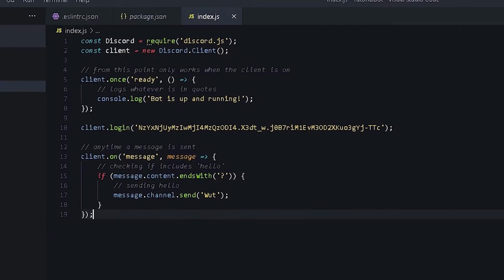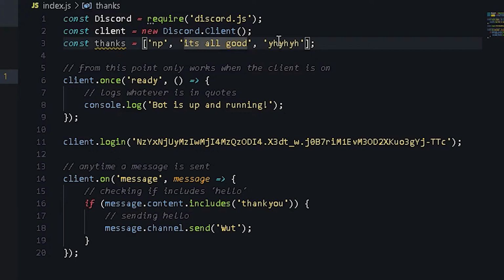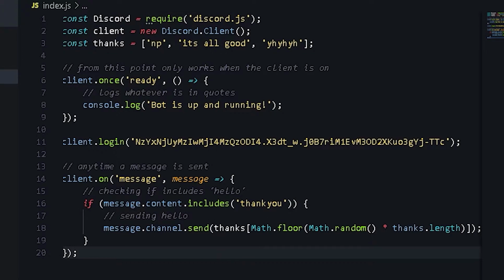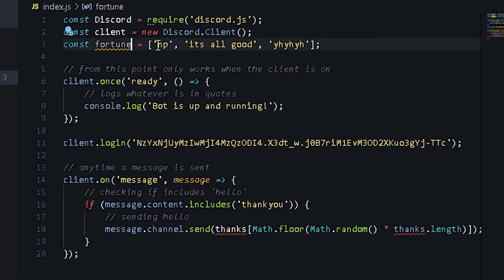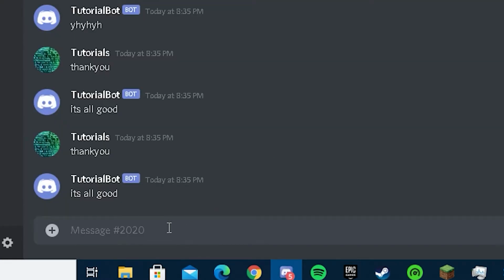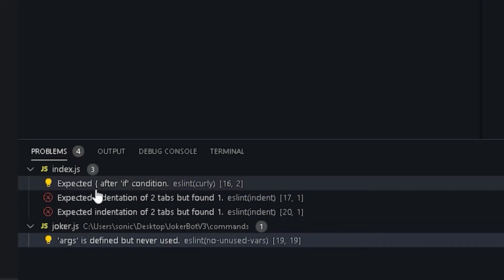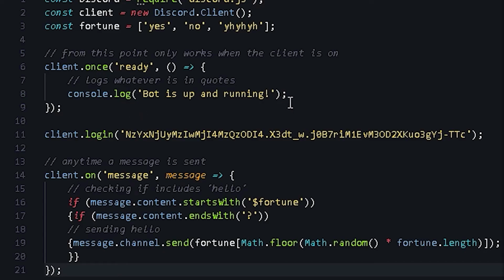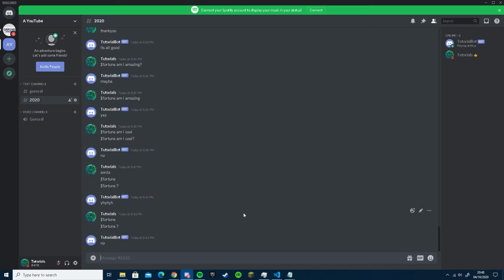HOW TO CREATE A DISCORD BOT EPISODE 3! Randomizer and Activity Command!